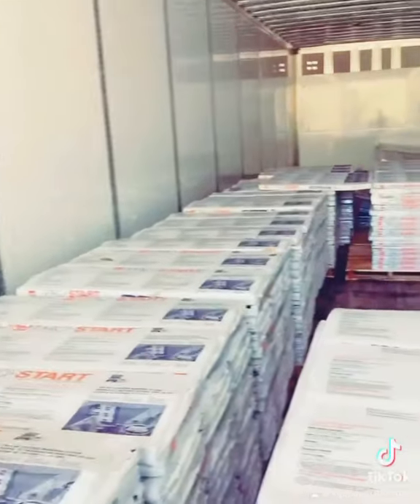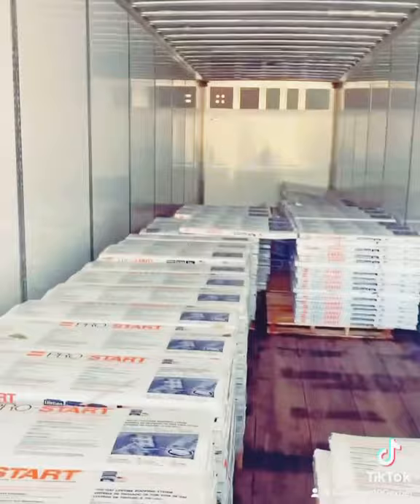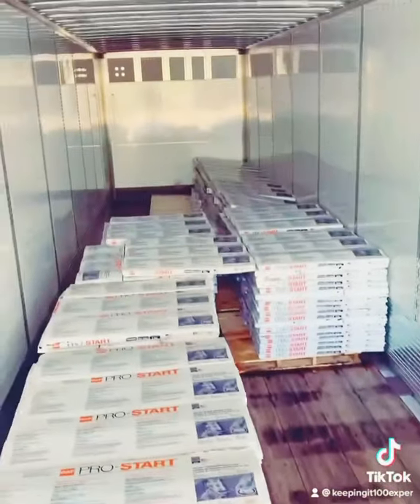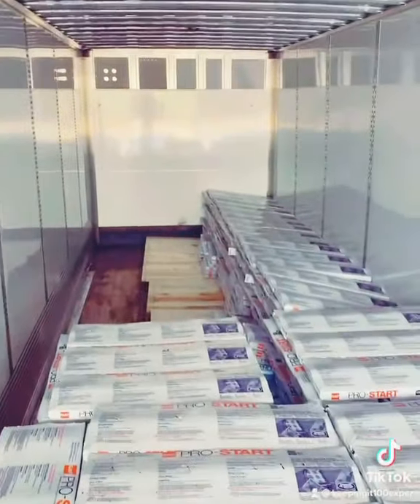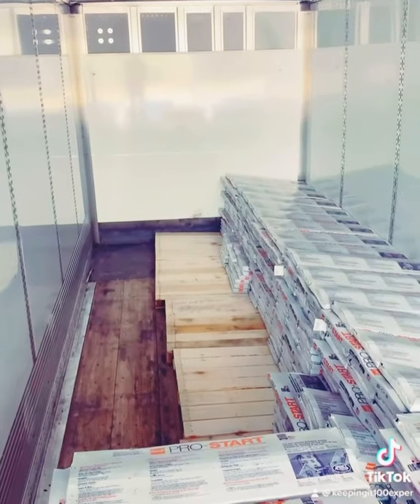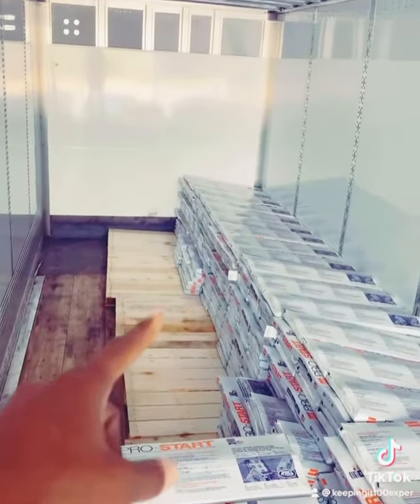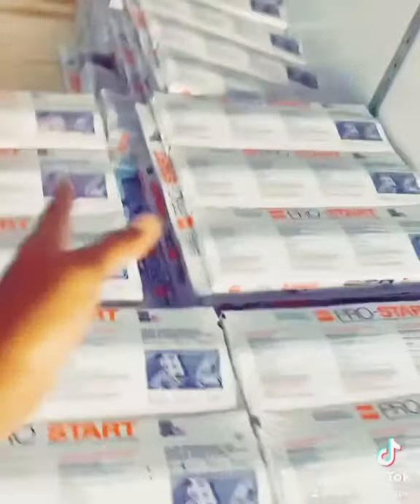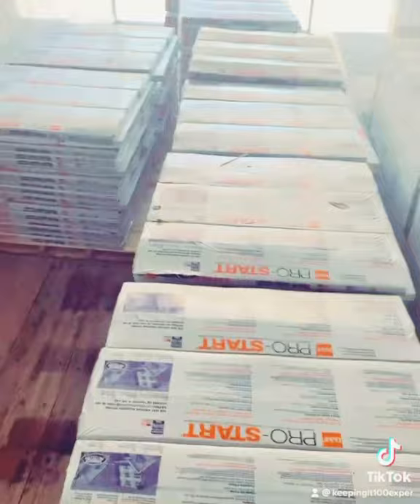A Flatbed Load Shifted Fell Over Inside A Dry Van.